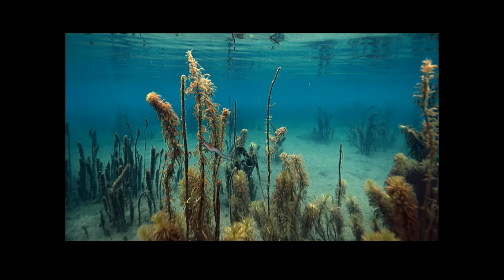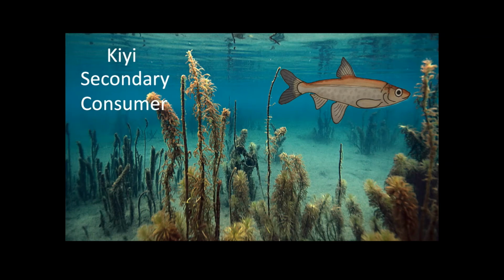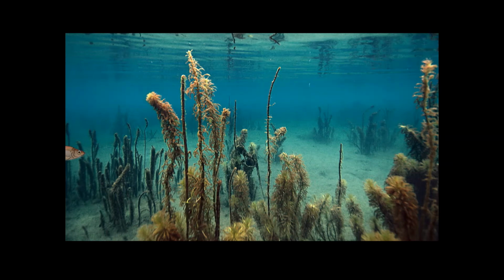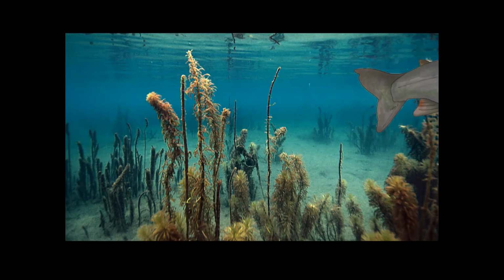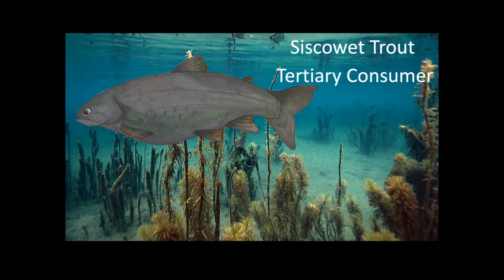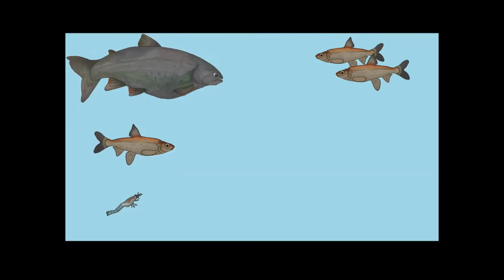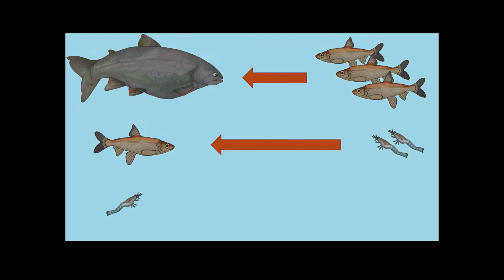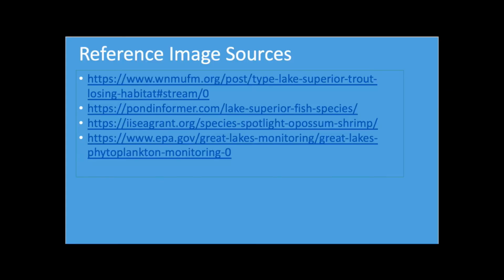PIE Aquatic Food Web video short